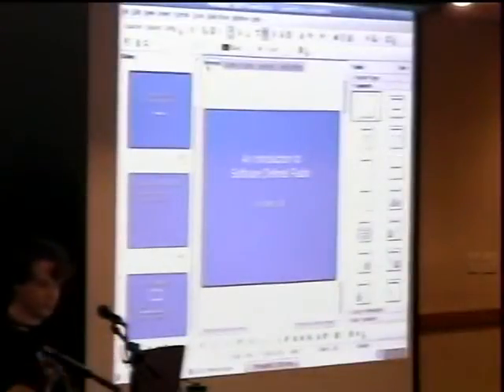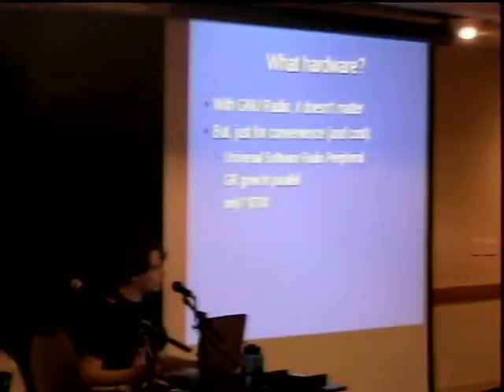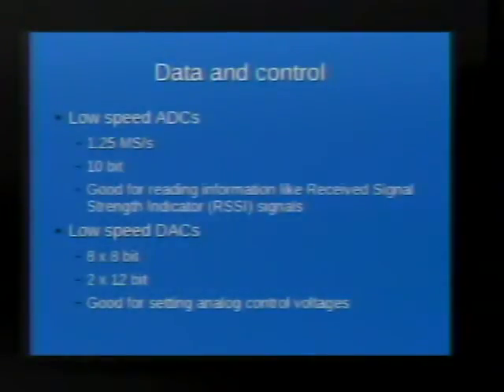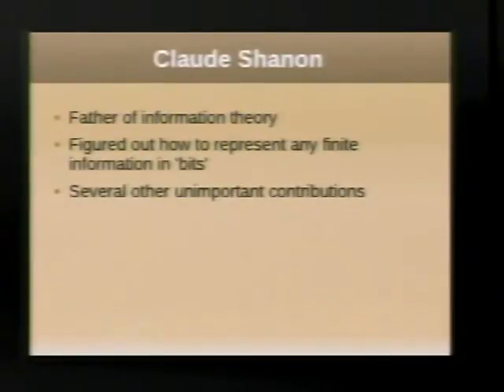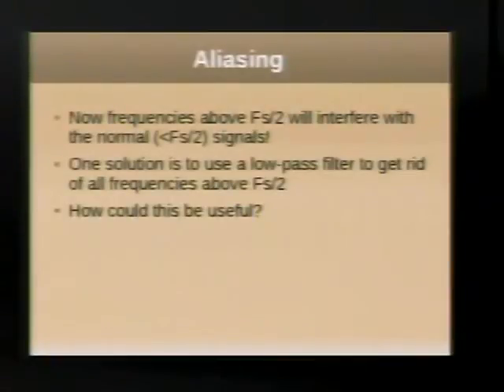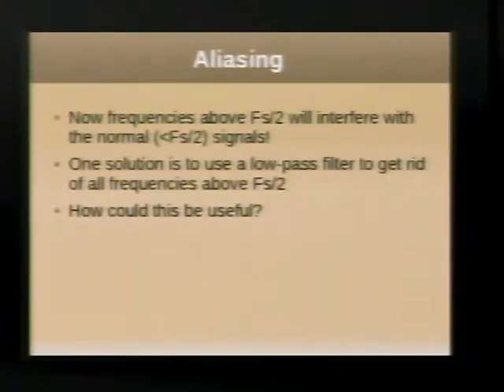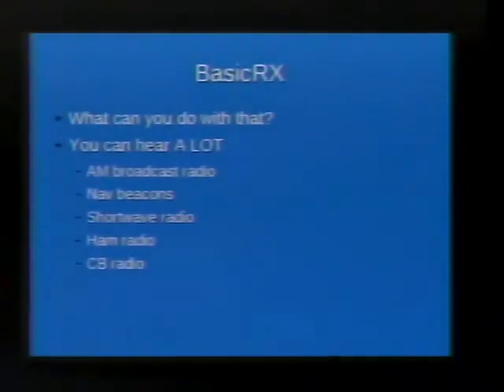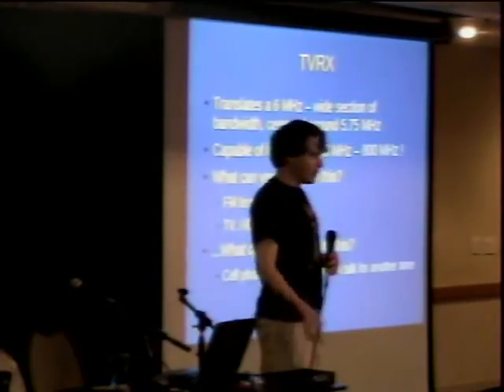phreaknic12 introduction to sdr daniel hooper